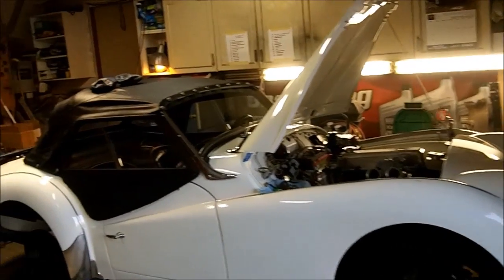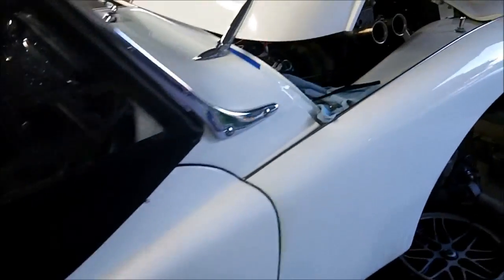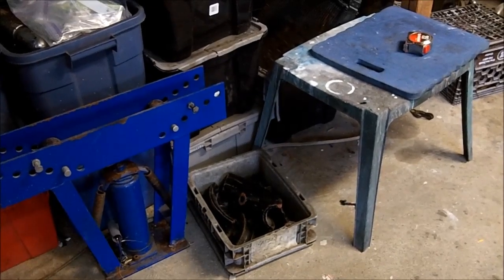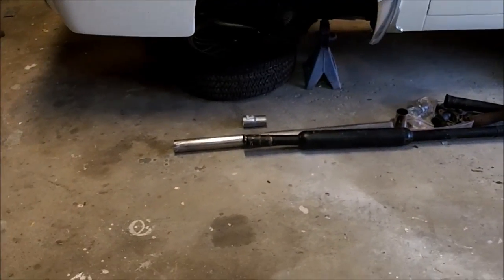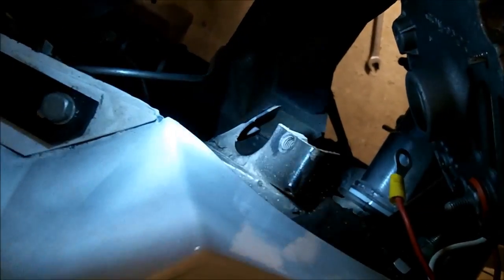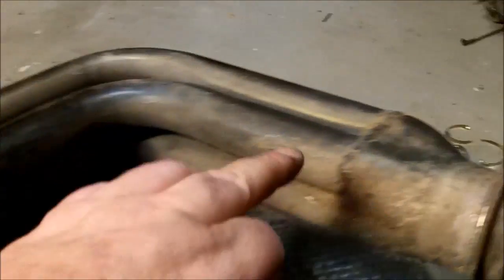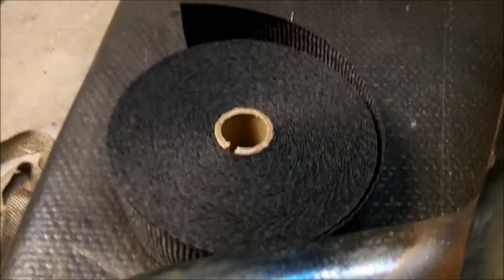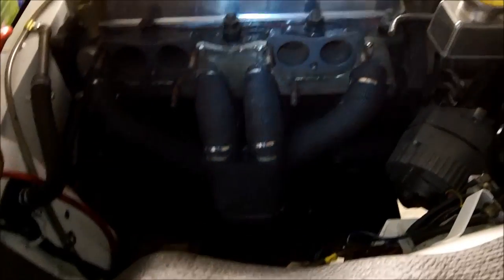1960 Triumph TR3A Restoration Update, Header Wrap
Thats a Wrap!